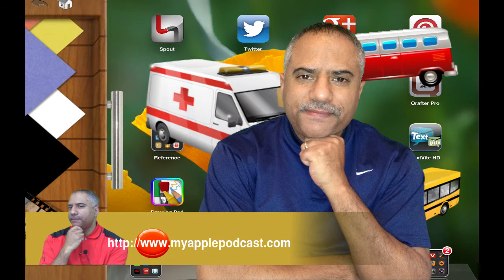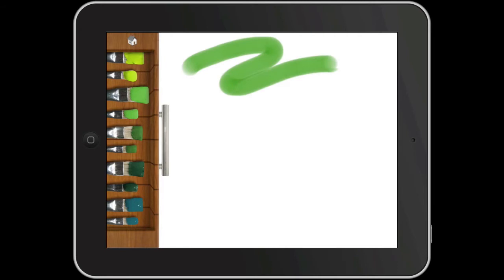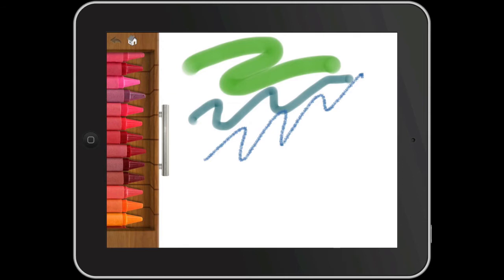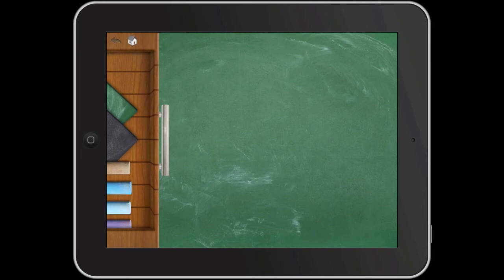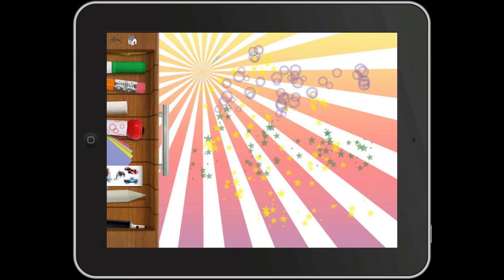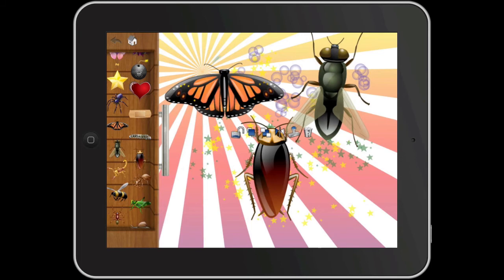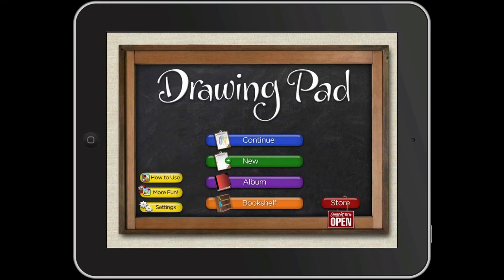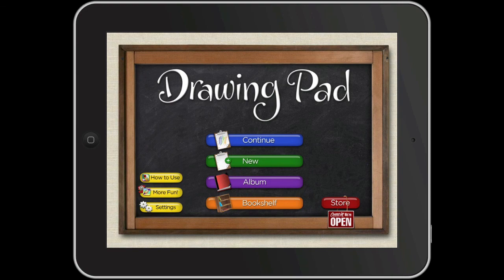Drawing Pad by Darren Murtha Design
In Part One, episode 2 of my series on art apps for the iPad, I focus on Drawing Pad for the iPad. In contrast to Sketchbook Pro, Drawing Pad is for all ages. The graphics are simple and easier to use. During this video I highlight all of the features.